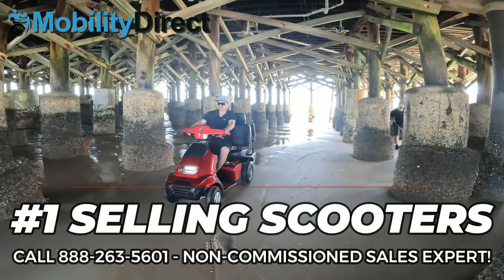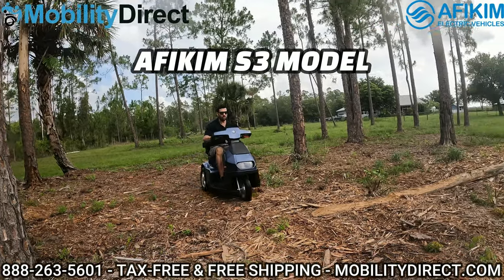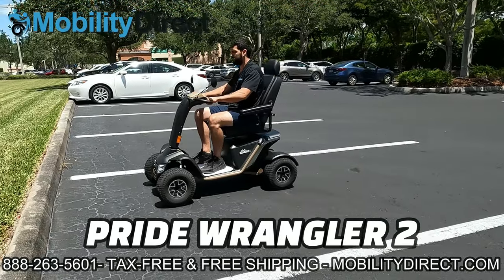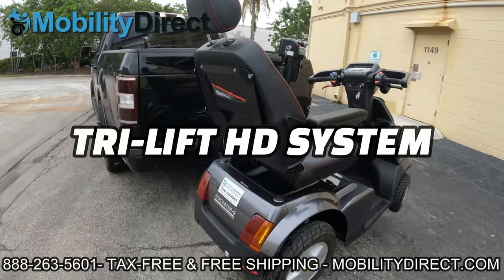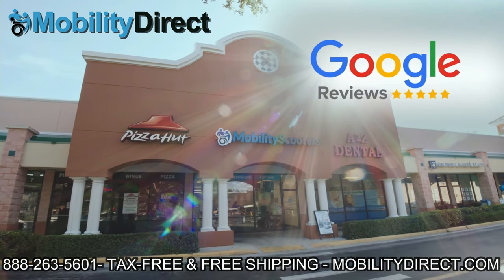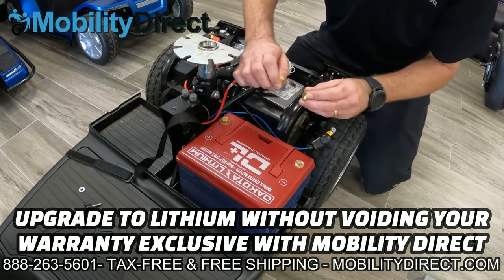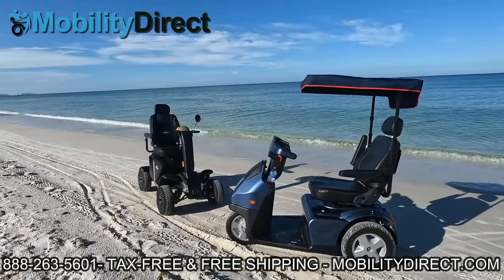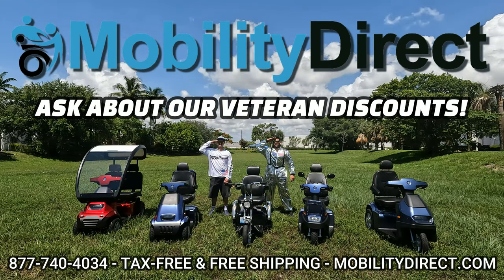🏖️Cruising On The Beach With Mobility Scooters?!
Check out the best selling mobility scooter for off-road, the Afiscooter and Baja Wrangler. The Afiscooter is made by Afikim, which is the only manufacturer to offer a 3-year in-home repair service agreement (in addition to an outstanding parts warranty). The Afiscooter has been the go-to-scooter for anyone that wants a long-lasting option that is very off-road capable. With the upgraded motor package you can go up to 12 mph. If you get the upgraded tires, it performs EVEN BETTER on rough terrain and sand. Check out our Afikim scooter playlist with the link below to see hundreds of testing videos on all of the Afiscooter models :

The Baja Wrangler 2 is made by Pride Mobility and its the most off-road capable scooter on the market. What makes the Baja Wrangler 2 so special? You don't need to upgrade this unit at all, the stock version comes with huge tires and a top speed of 11 miles per hour. It's a BEAST and it can handle almost any kind of terrain. Check out our Pride Mobility scooter playlist below to see all of the videos we have made for the Baja Wrangler and many other Pride Scooters: